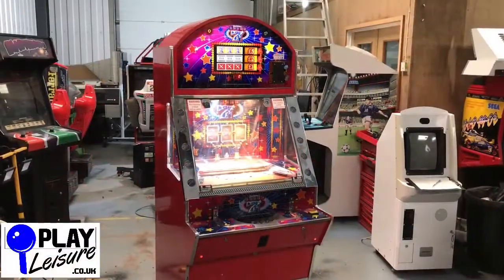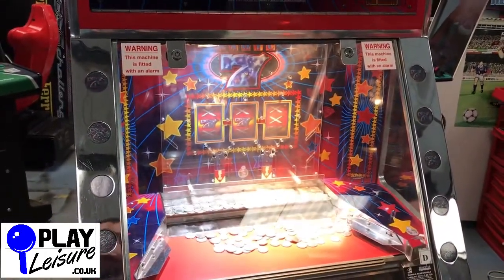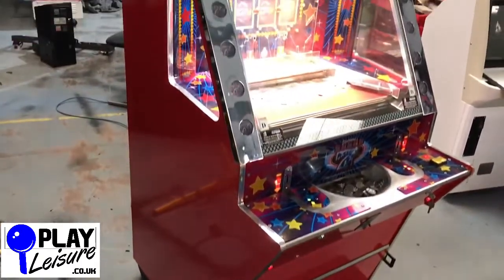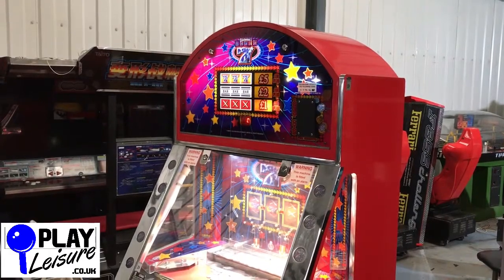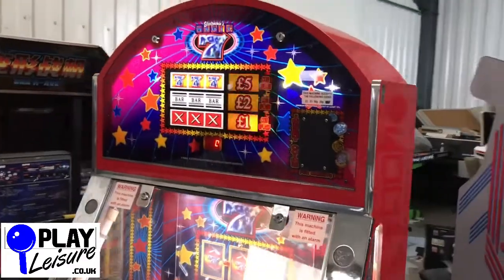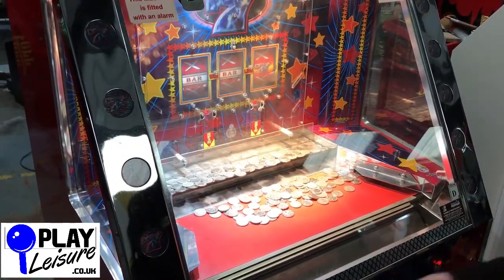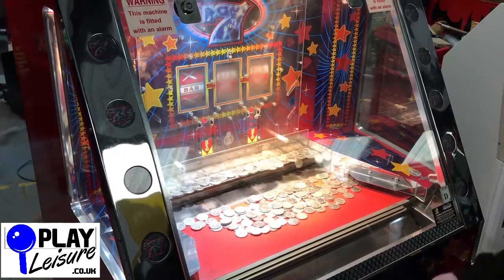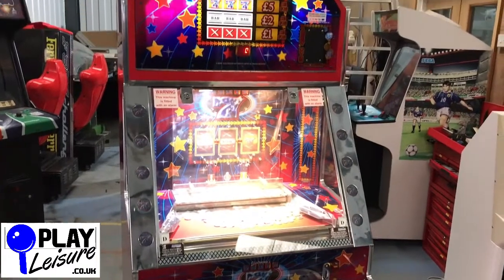It's 10p Pusher fun... Magic 7 is ready for fun! Stunning Arcade Pusher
Pushers are awesome, simple. And this Magic 7 10p Pusher really is cool. It contains a bonus game inside the machine which pays out bonus coins.

This game is AWESOME and it's available . Don't forget to check out for news of new arrivals each week.